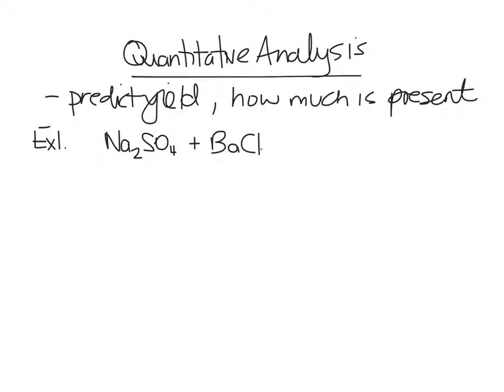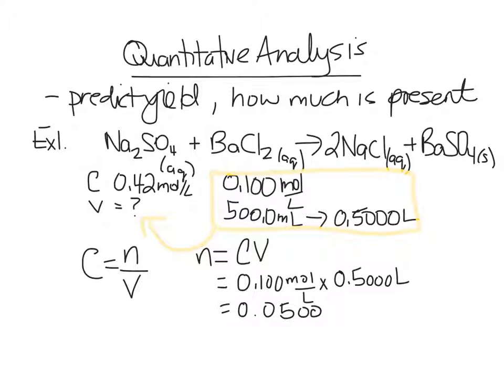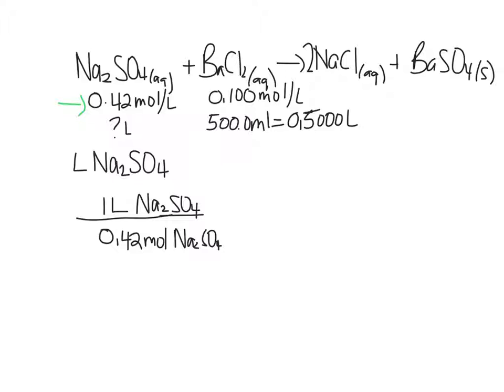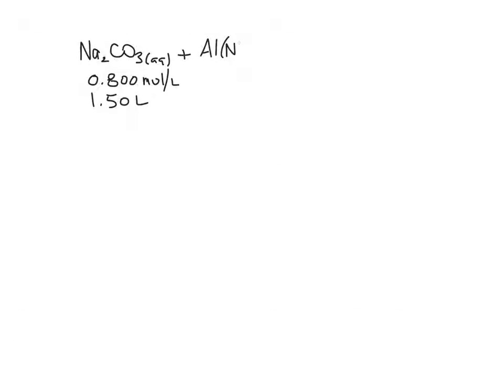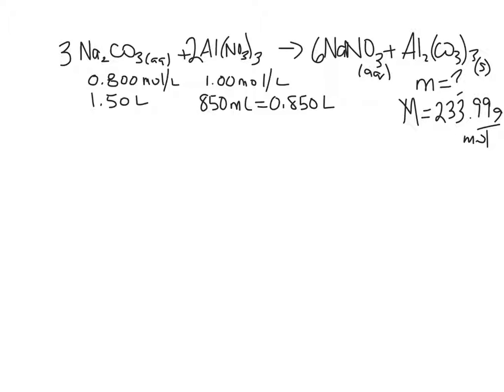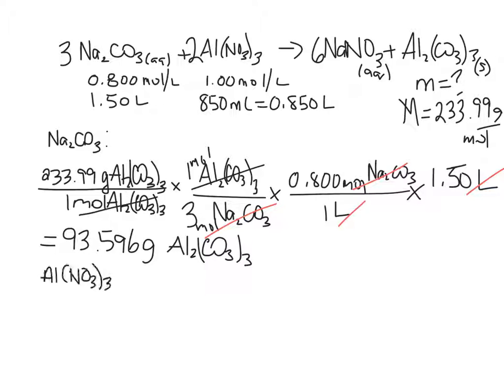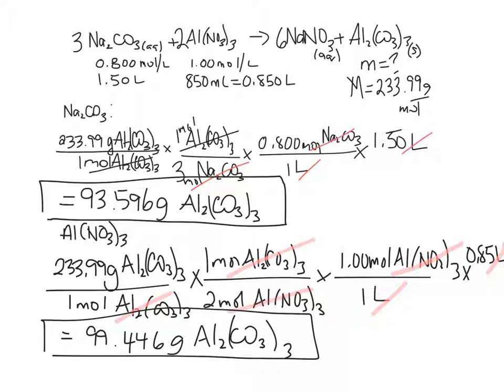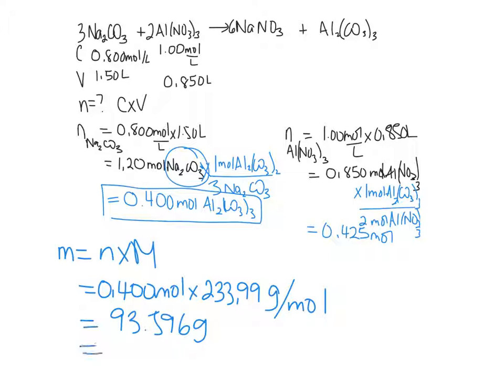Ex 1 and 2 quantitative analysis